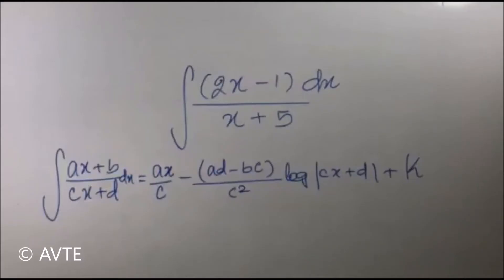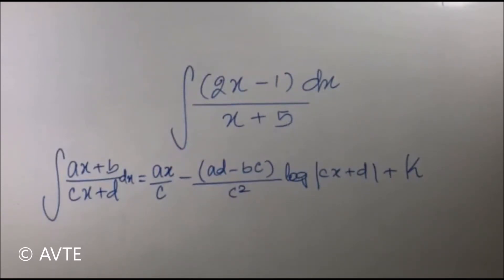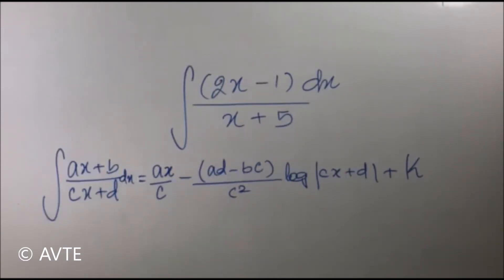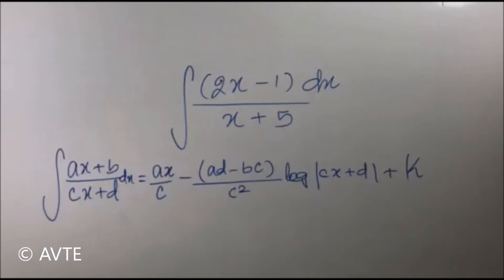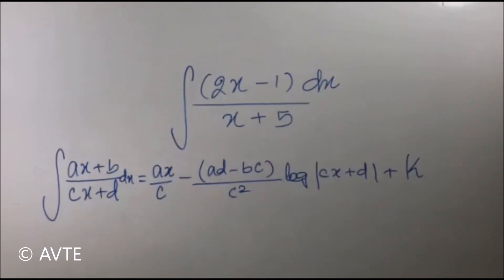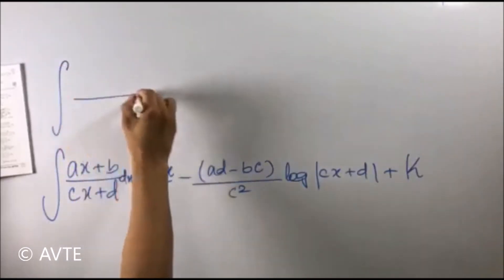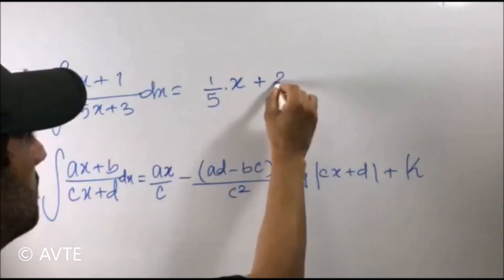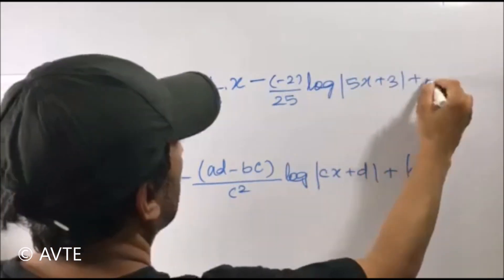INTEGRATION SHORTCUT #1 CLASS XIIth CBSE || International Students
Popular And Recommended Videos:

1)How to use Log Tables Basic Knowledge part 1 of 1 :
2)How to use Log Tables in Solving Question Part 2 of 1 :
3)CBSE sample paper XII new pattern class XII fully analysed get ready to score 100 in boards 2017:

Most Popular Programs By AVTE:
   TEST SERIES: